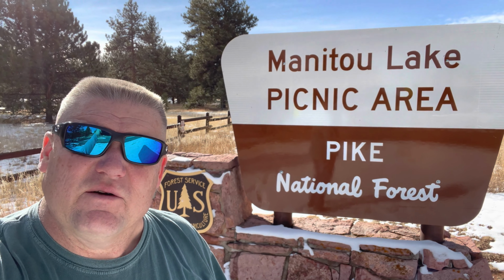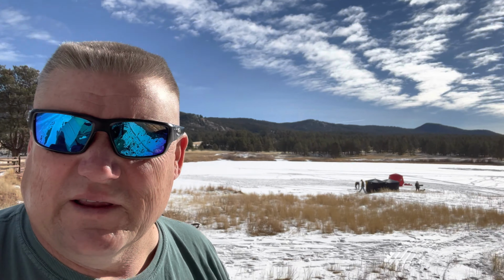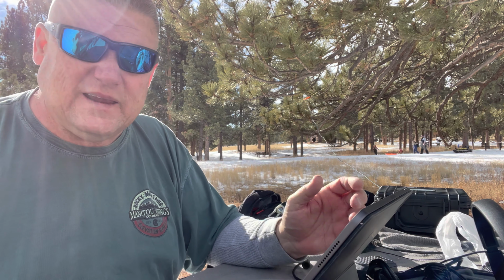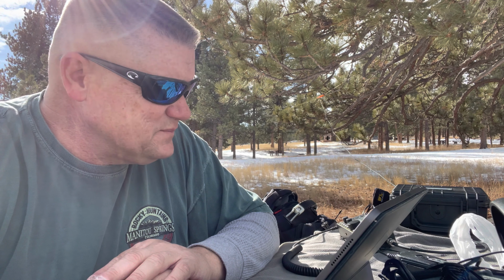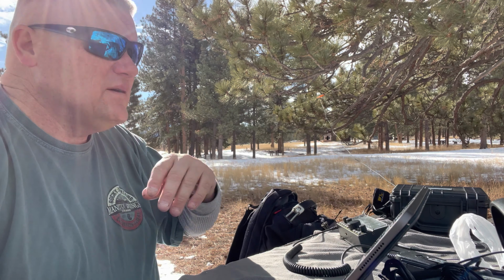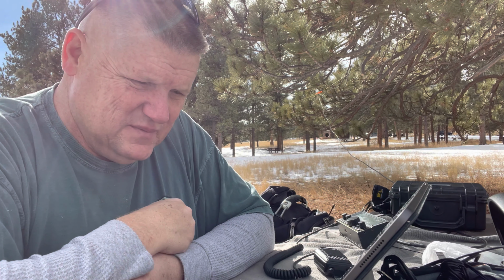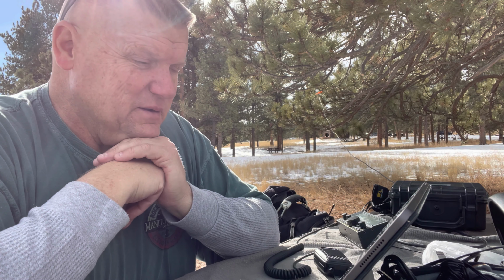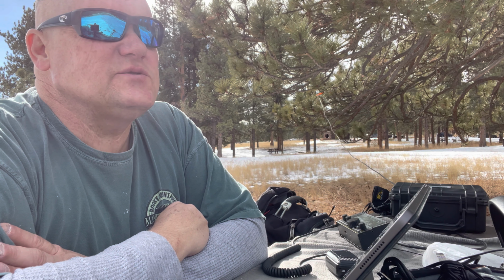Support Your Parks Event Winter 2022: Repeat Offender K-4404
This video is my POTA activation during the Support Your Parks Event for Winter 2022. It is also my first Repeat Offender Award for Pike National Forest K-4404. I use the Elecraft KX2 HF radio on 10W SSB QRP and make contacts as far away as Oregon and New Jersey. I also get a Park to Park contact in Ontario.

Funding support of product purchases for video reviews can be submitted

The Grand Prize Winner Will Receive:

Plug and Play Package: AnyTone AT-D878UVII PLUS & SkyBridge Digital Hotspot | $799.98 Value

Extended 4 Year Warranty | $90.00 Value
1 Hour Advanced Tech Call | $90.00 Value
Handheld Operators Accessory Bundle | $200.00 Value

AnyTone AT-D578UVIIIPLUS - $459.99 - Tri band DMR Mobile radio

Duracomm 18A Desktop Power Supply - $149.99 - Mobile radio power supply

AnyTone Tri-Band Antenna - $99.99

AnyTone AT-D878UV Plus II - $299.99 - Dual band DMR Handheld radio

SkyBridge Plus Digital Hotspot - $424.99 - Dual band DMR Hotspot

Nagoya 701 8-inch High Gain female Antenna - $24.99

USA and International Hotspot Ultra Codeplug x 2 - $200.00 - Done for you codeplug program file

Plug and Play Programming Service x2 - $150

Bridgecom University for SkyBridge, Mobile, Handheld, and g90 - $388.00 - Step by step instructions and in-depth training

Xiegu G90 HF Transceiver - $ 449.00 - All mode all band 20w HF radio with built in antenna tuner, and accessories

Xiegu G90 Antenna - $119.99

Xiegu G90-H1 Cooling Bracket - $ 69.99

Xiegu G90 CE-19 Data Interface Expansion Card - $ 34.99

BridgeCom Systems Hat - $24.99

BCR-40DU Analog UHF repeater and duplexer $1595.00

Total Value: $4,491.90

**DMR Workshop Giveaway Feb 5th 12PM CST Must be present in order to win

AnyTone AT-D878UV Plus II - $299.99

SkyBridge Plus Digital Hotspot - $424.99

AVITA Magus II 10.1" HD Tablet with Detachable Keyboard - $169.99

Must be present in order to win. If the winner is not present during the Webinar, then we will draw another winner until we get one that is present for the event.